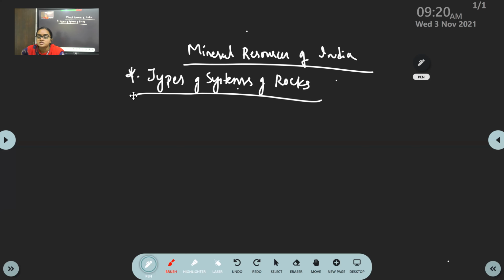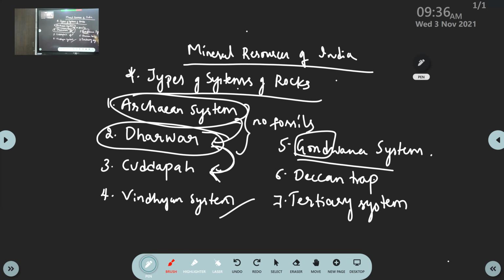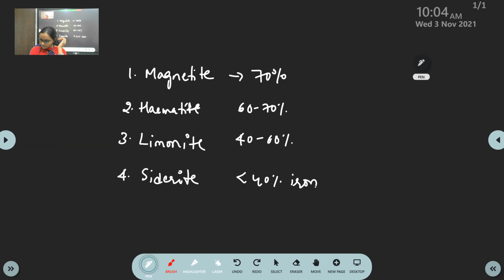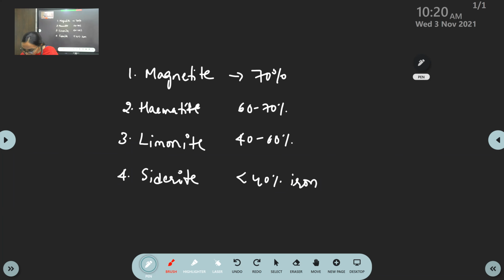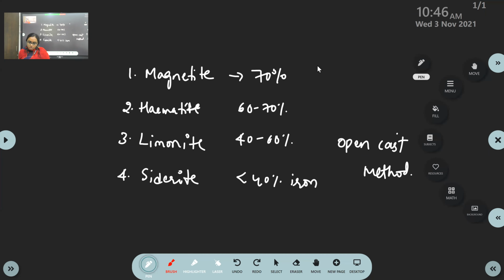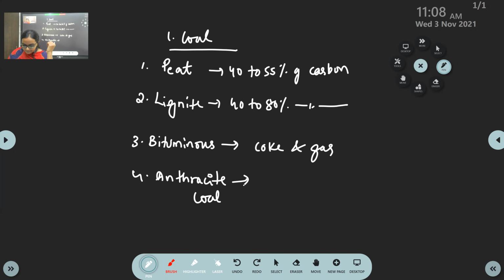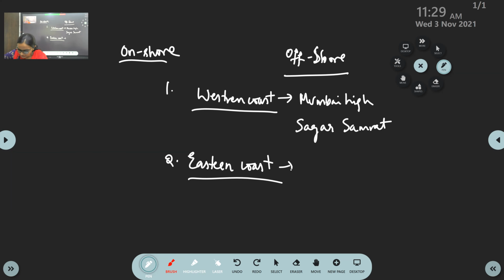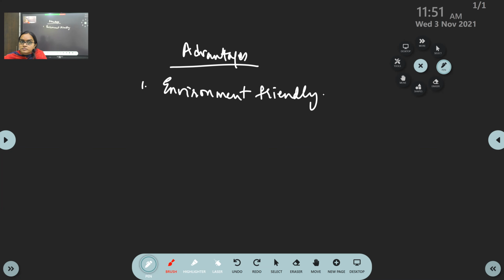Geography 3rd November